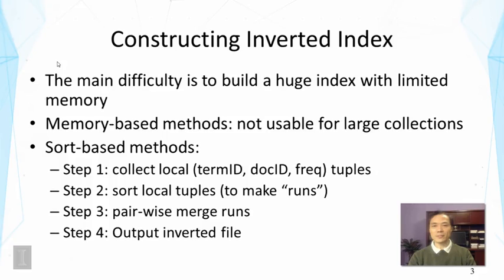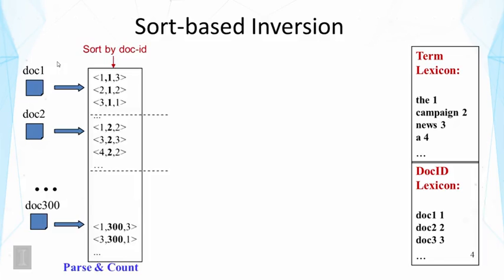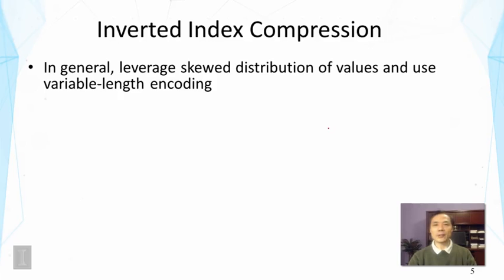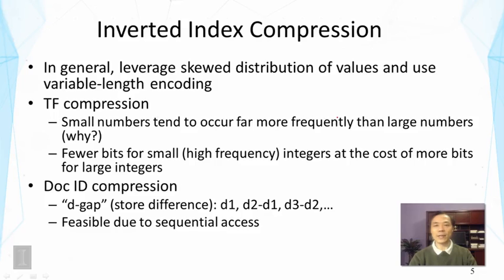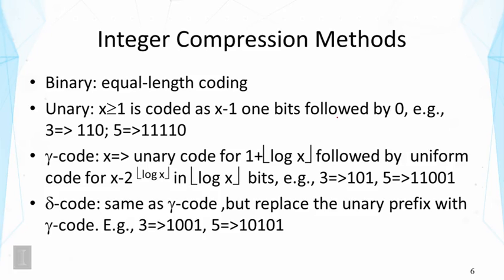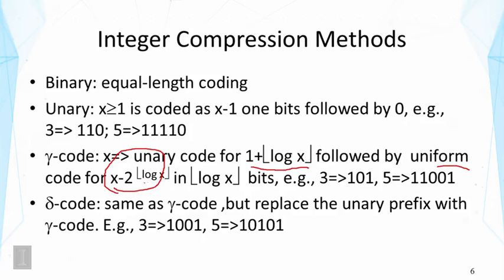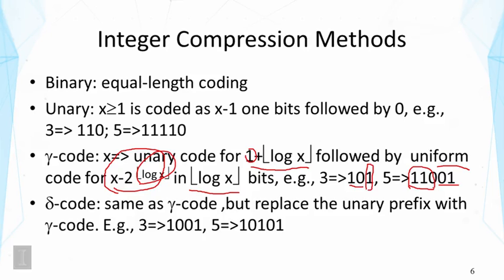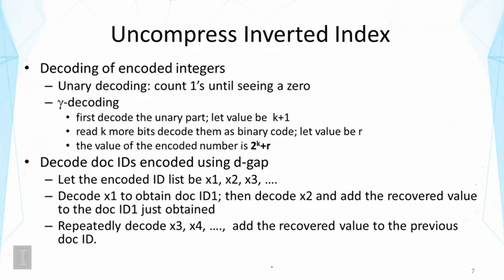CS V 2014 7 24 Inverted Index CSRA Final fc8775c0d35e11e4ab109f73efd1c7bf